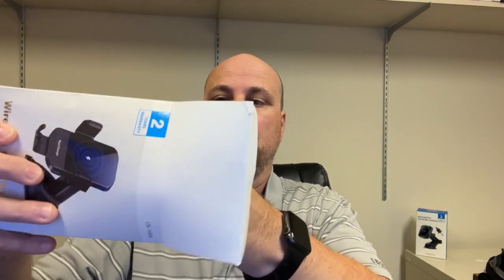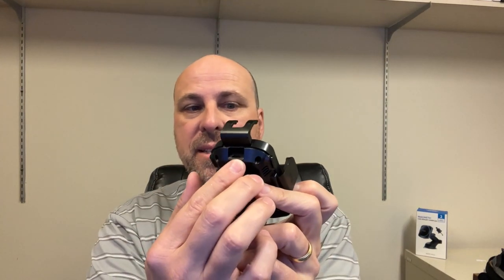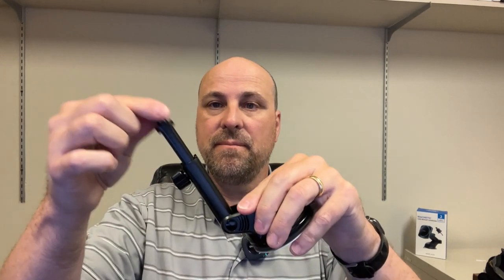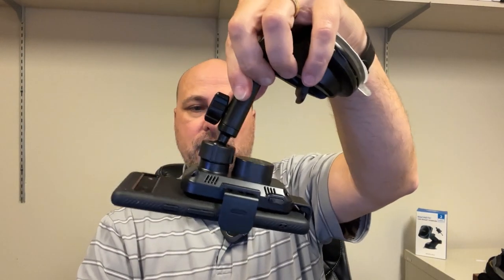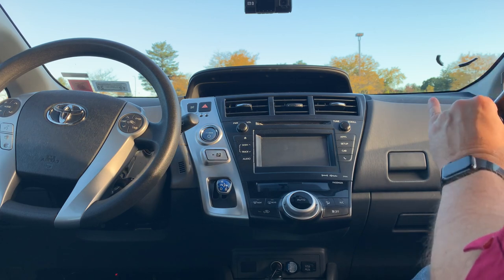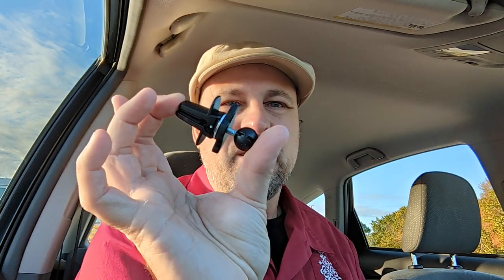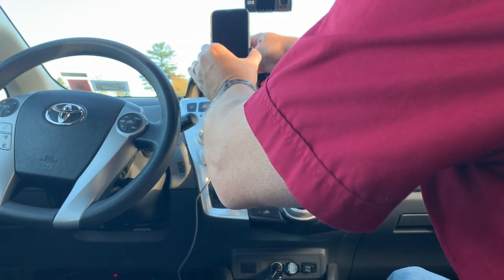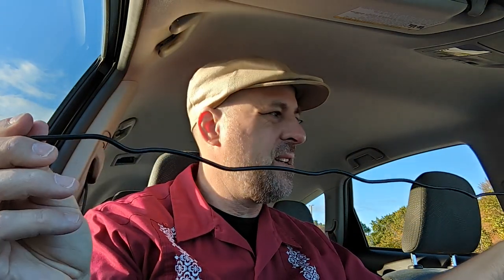Which of These Wireless Chargers Would You Choose?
In this video I'm reviewing the CB-1005 & CB-3005 wireless phone chargers  from CHGeek.

Save 30% on the CB1005
Save 20% on the CB3005

CHGeek provided me this product in exchange for a review. They did not see this review before it was released and all the opinions in this review are my own.